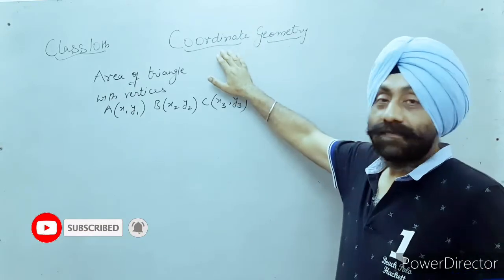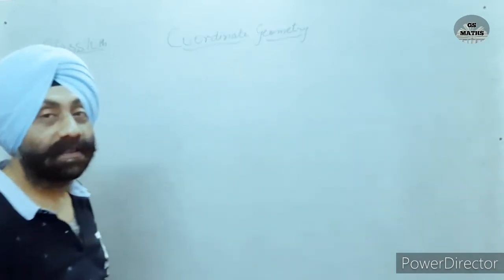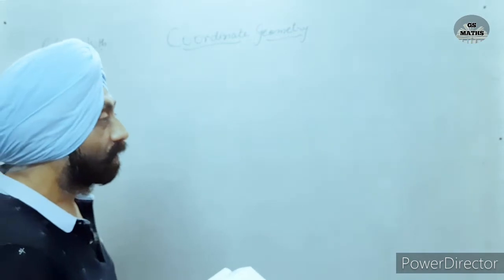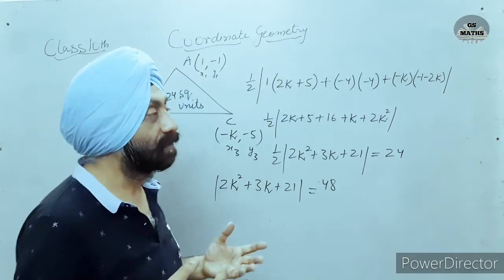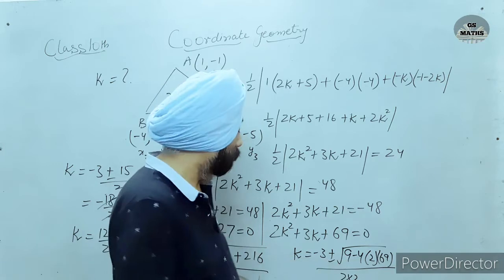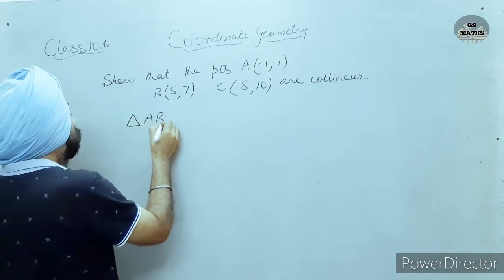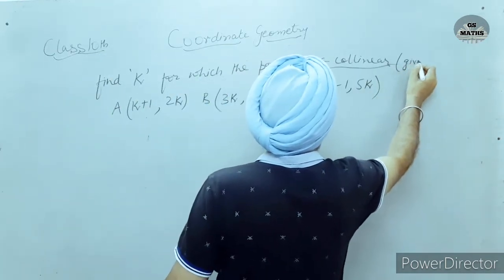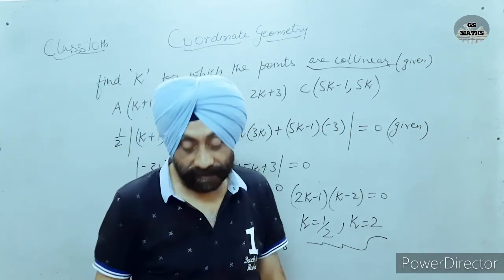Coordinate geometry (PART-4) 10th class maths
Here is my video for 10th class,coordinate geometry.